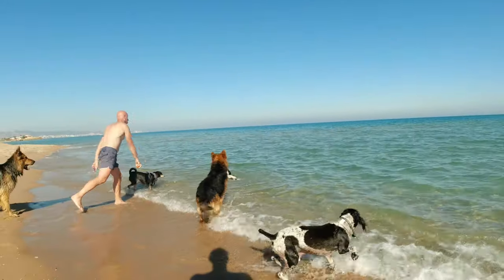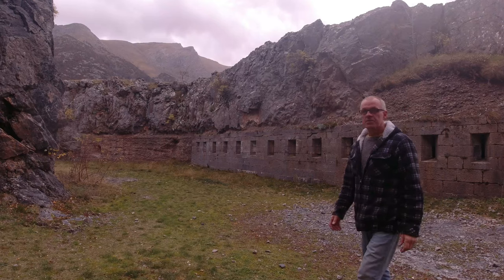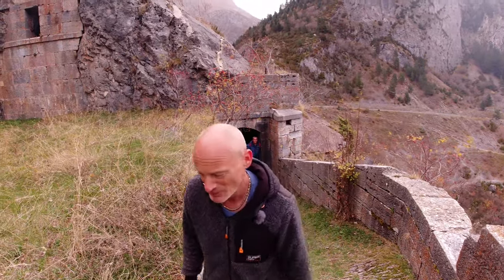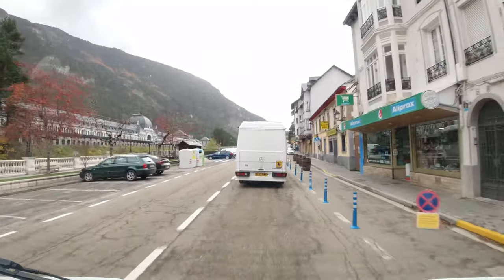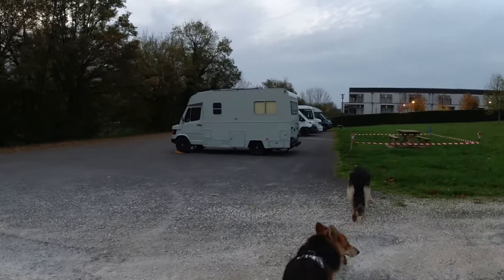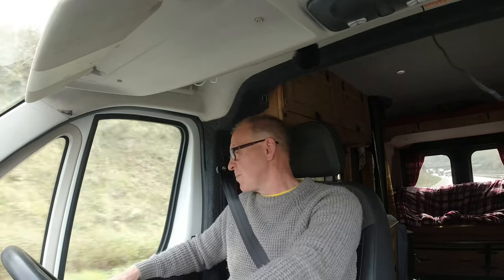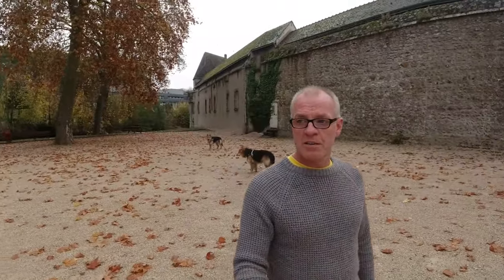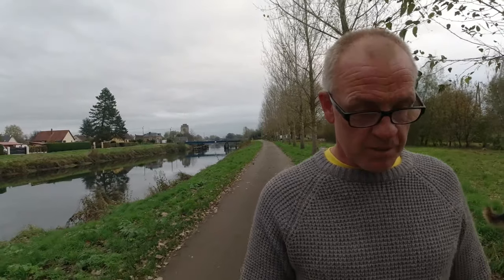Van life Spain mysterious military fort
Part 3  as we head for the Uk we find hidden in the hills a fantastic old fort full of mystery  we had to investigate